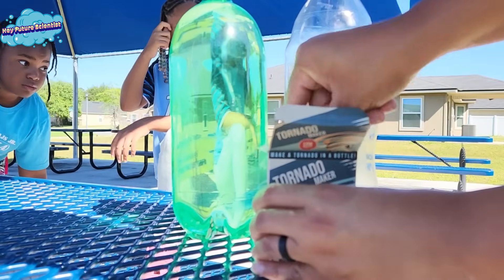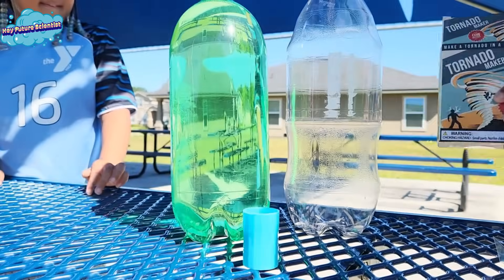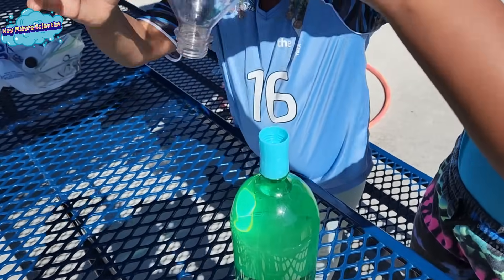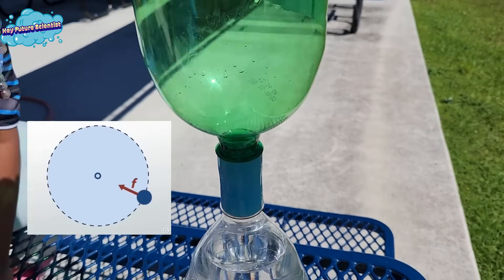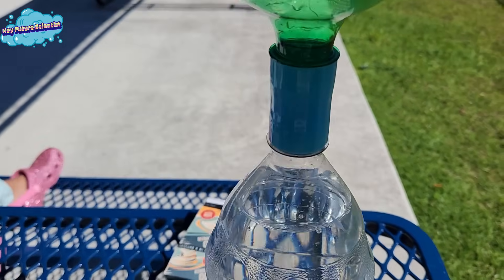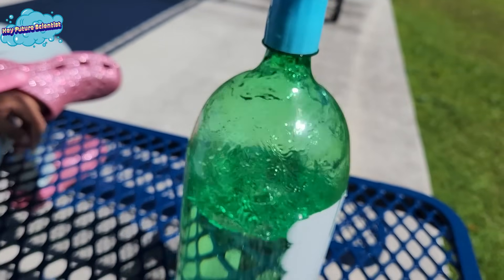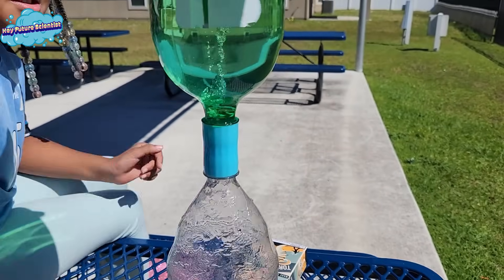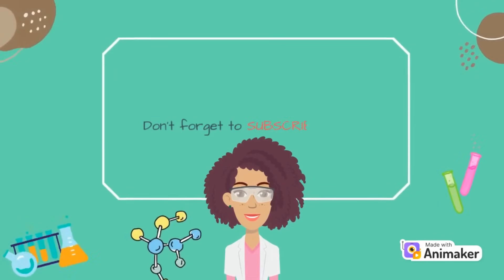How to make a tornado. | Quick & Easy Summer Science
Let's have fun making a water tornado using 2 bottles and a connector from 5 below.  (You can also use duct tape to secure the bottles together.)
This super fun and quick experiment can be used to demonstrate centripetal force and water vortex, or just to have fun doing science.  Teachers and homeschooling parents, please feel free to use these fun videos for instructional support for science standards, while promoting diversity and inclusivity in the STEM fields.

Message by alexey anisimov
Explore the world by alive sound